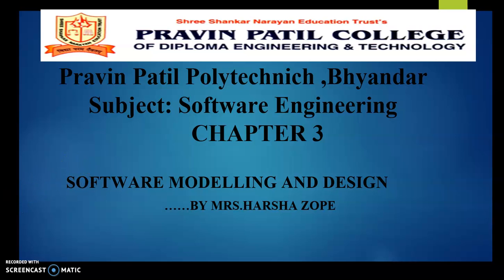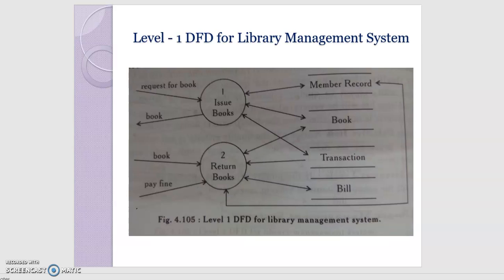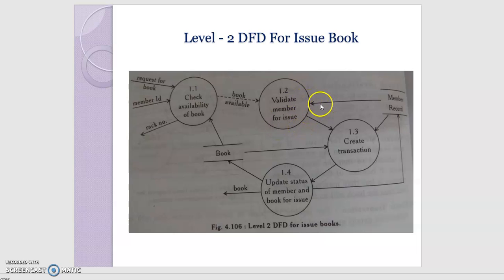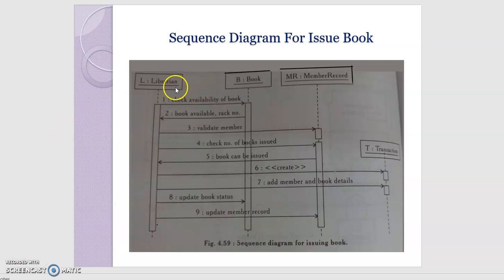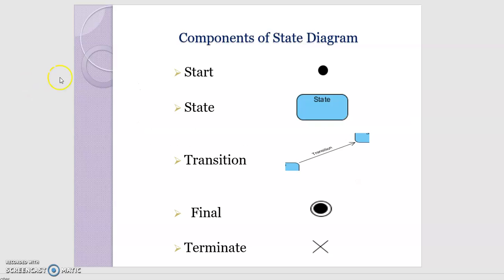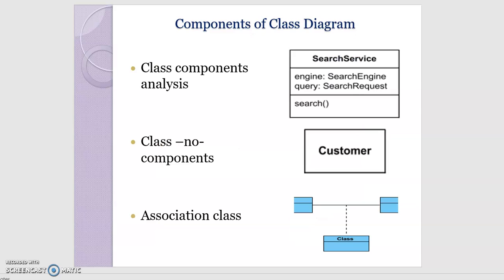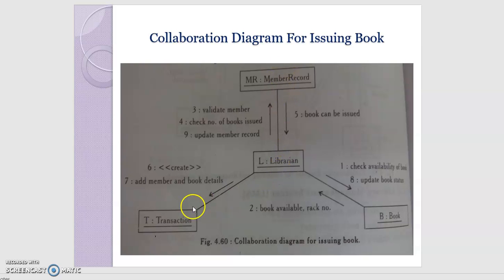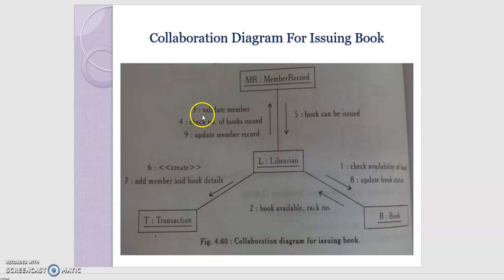SE CH3 PPT2